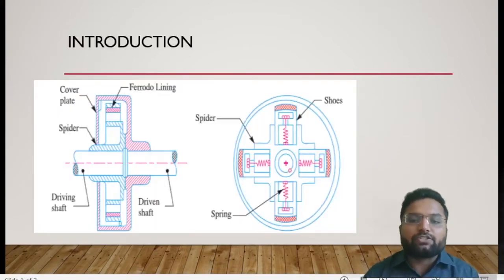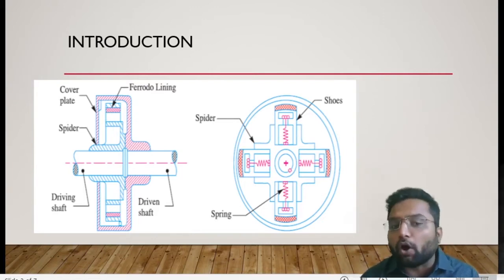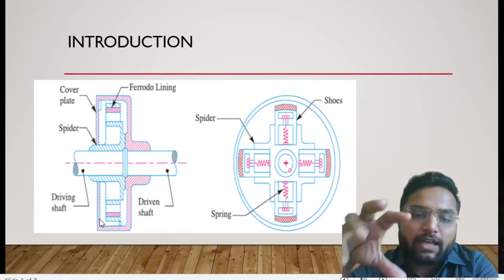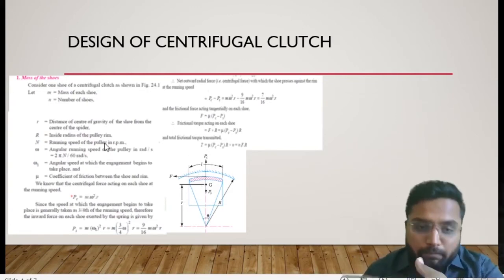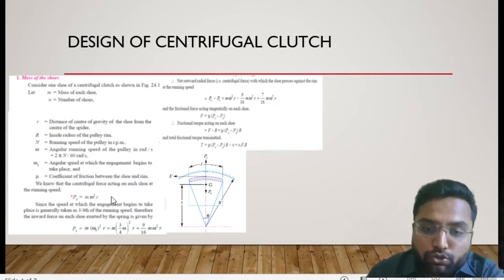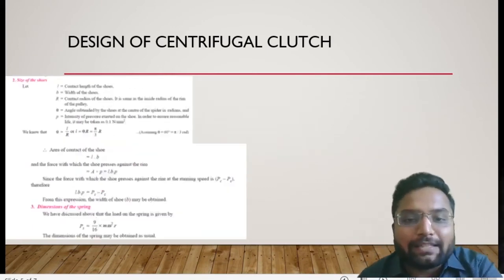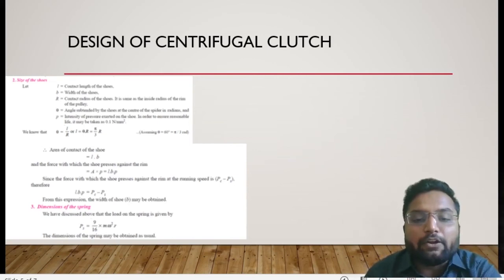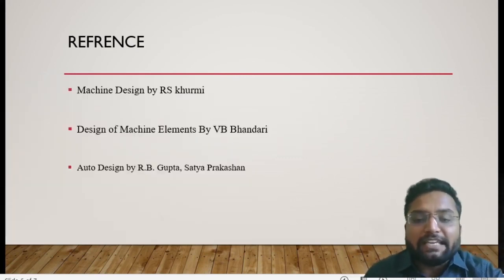L 18 Centrifugal Clutch Design and case study | Automobile System Design